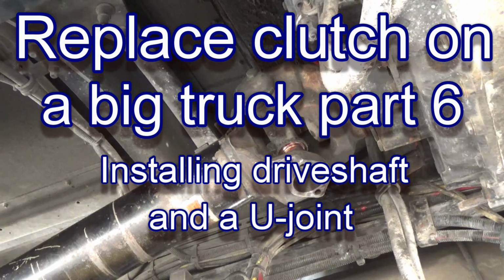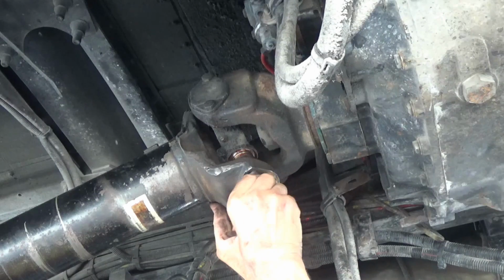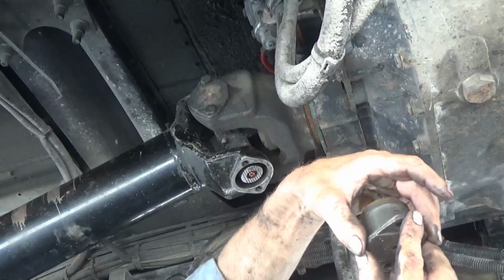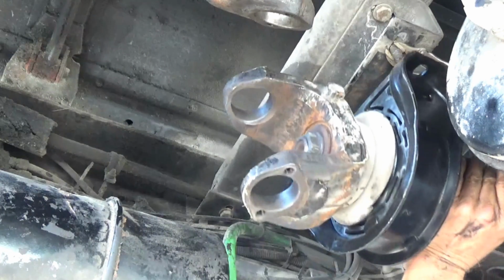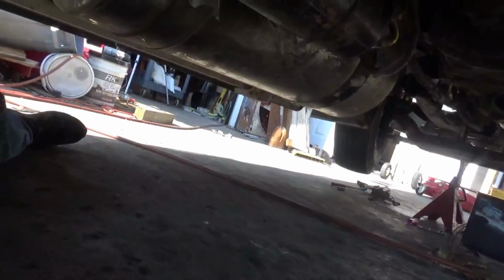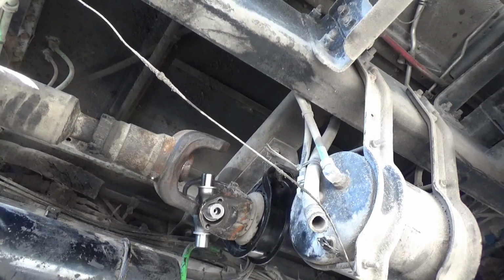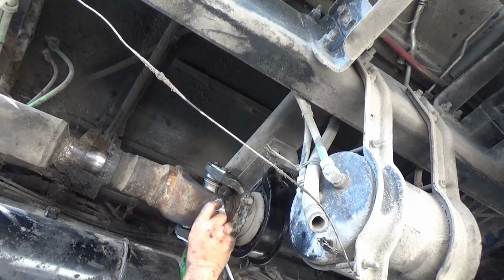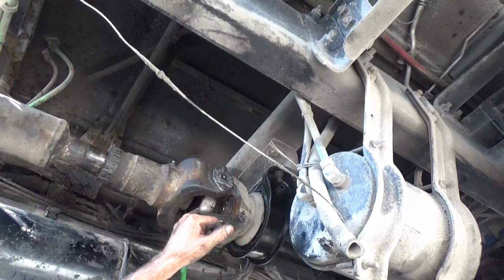Replace clutch on big truck. (part 6) install driveshaft, replace a U-joint.